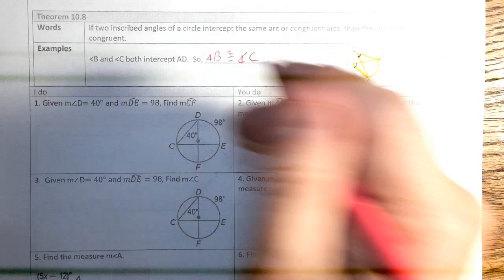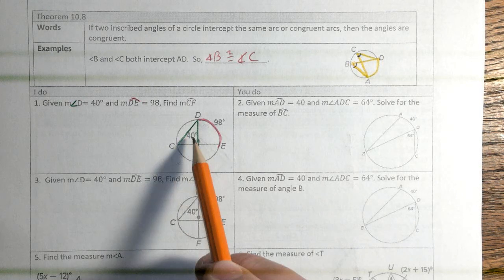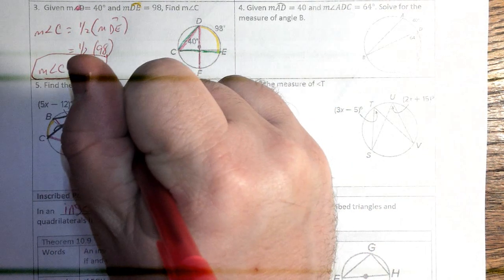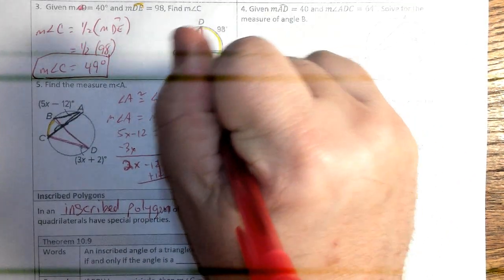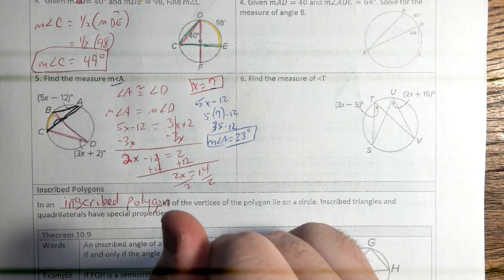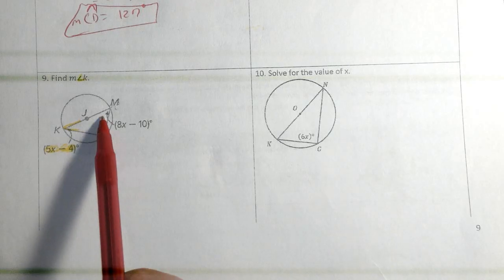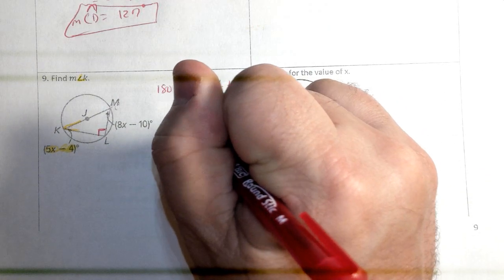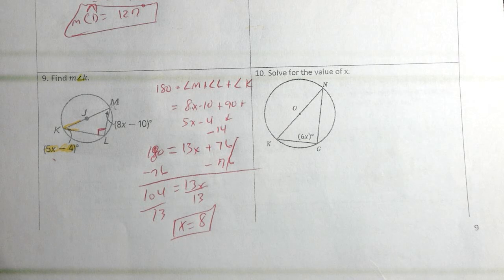Module 10 Topic 4 Inscribed Angles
Module 10 Topic 4 Inscribed Angles.  FCHS Geometry